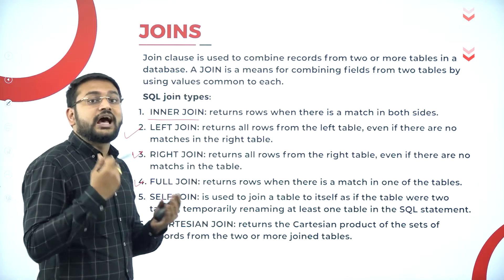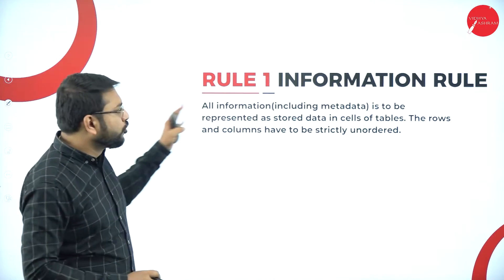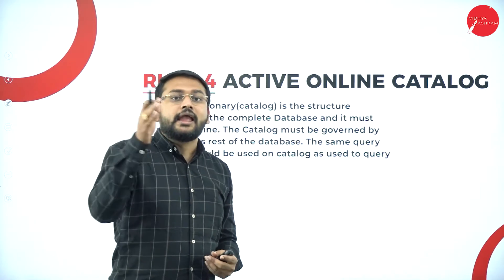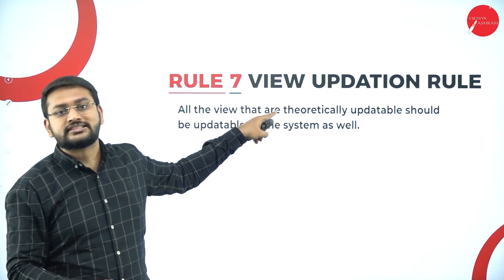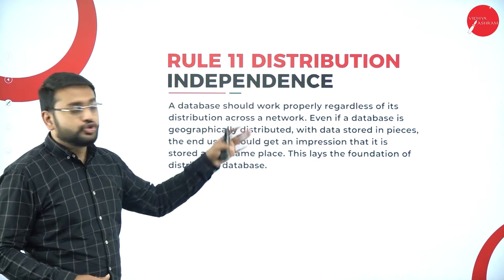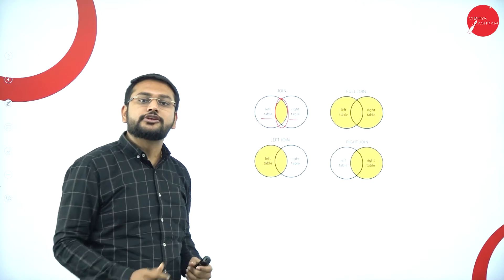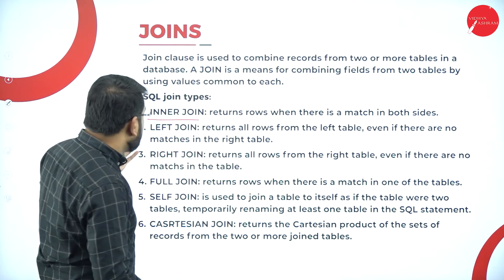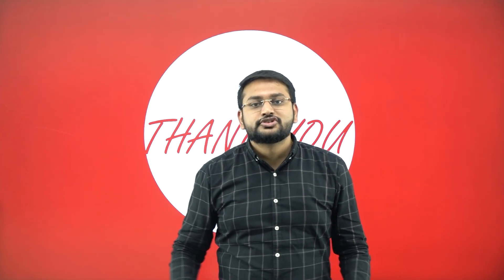DAY 13 | DATABASE MANAGEMENT SYSTEMS | IV SEM | B.C.A | SQL COMMANDS | L4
Course : B.C.A
Semester : IV SEM
Subject : DATABASE MANAGEMENT SYSTEMS
Chapter Name :  SQL COMMANDS
Lecture : 4